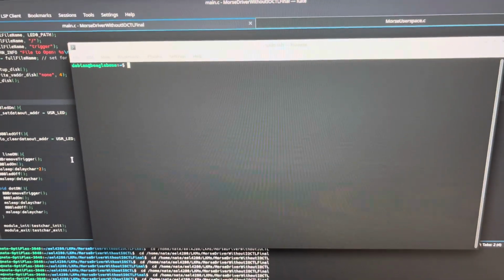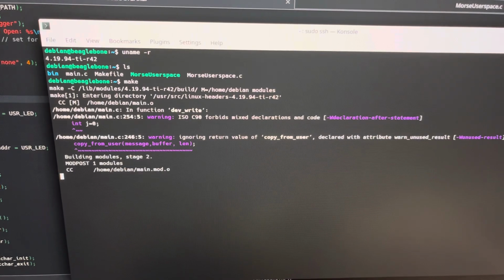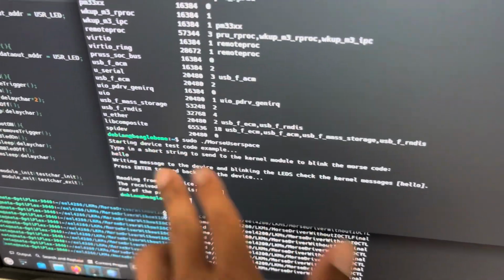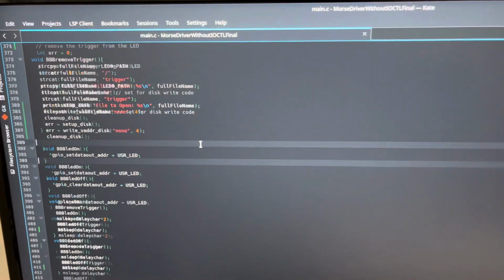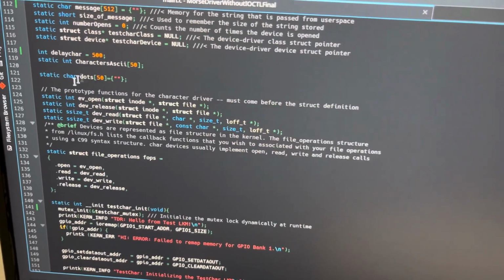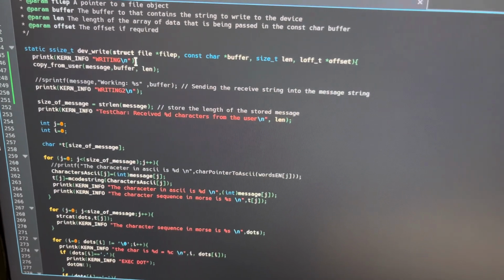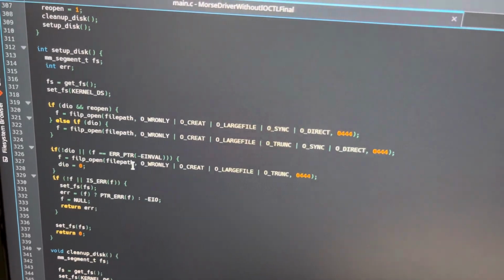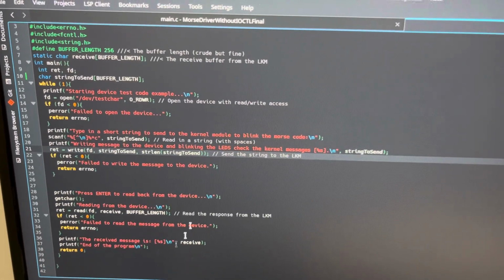Morse code Beagle Linux driver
Beagle bone Linux driver Morse